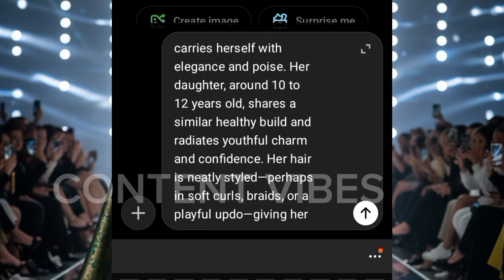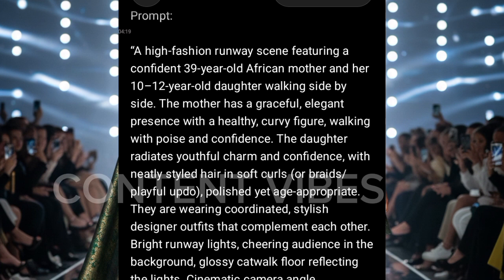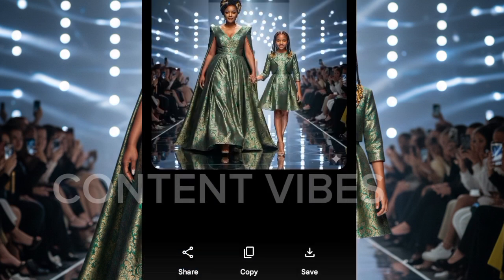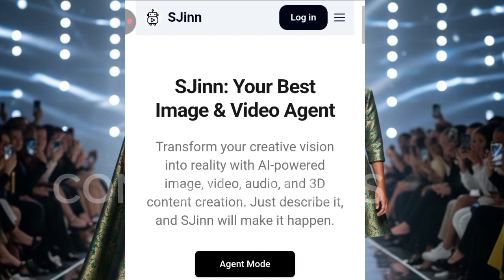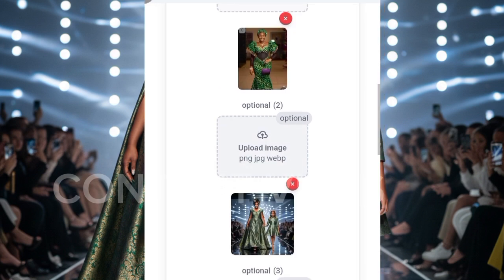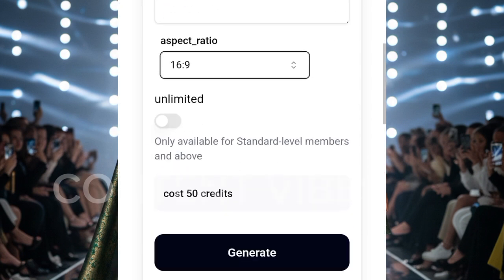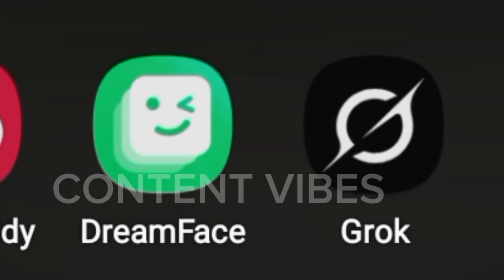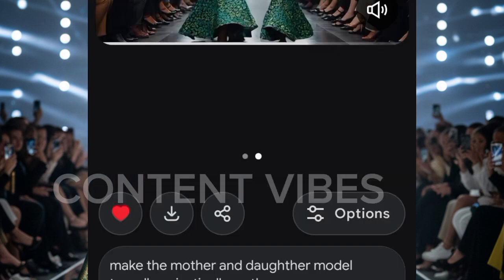How to Create an AI Mother & Daughter Fashion Runway Video (Step-by-Step)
Want to create a stunning AI mother and daughter fashion runway video? In this step-by-step AI fashion video tutorial, I’ll show you how to use Sjinn AI to create a realistic AI video fashion show that looks professional and cinematic.
In this video, you’ll learn how to:
• Create an AI fashion video from scratch
• Use an AI fashion video generator effectively
• Generate AI fashion models for a runway show
• Create a full AI video fashion show scene
• Use Sjinn AI free features
• Master the Sjinn AI video generator step-by-step
If you’re looking for the best AI video generator to create high-quality AI fashion show content, this tutorial will walk you through the entire process.
Whether you're a beginner or content creator, this AI fashion video tutorial will help you create eye-catching AI video content that can go viral on YouTube, TikTok, and Instagram.